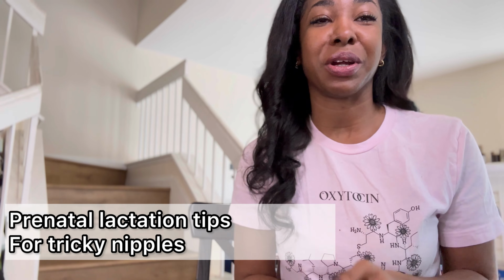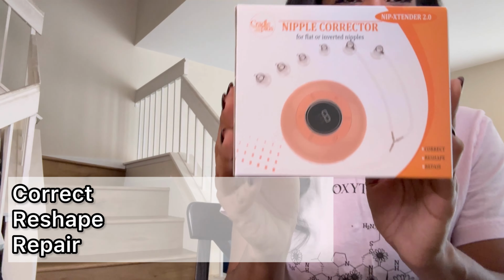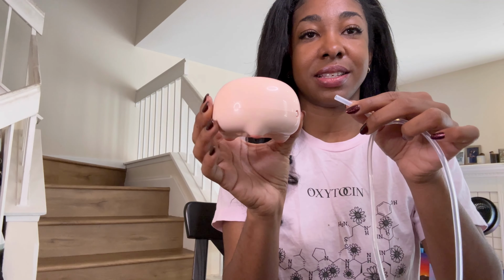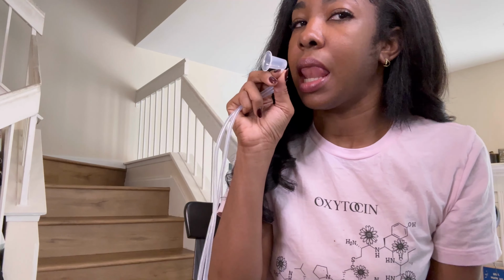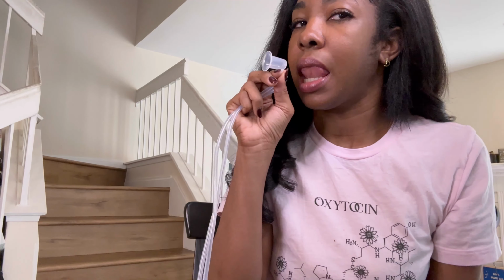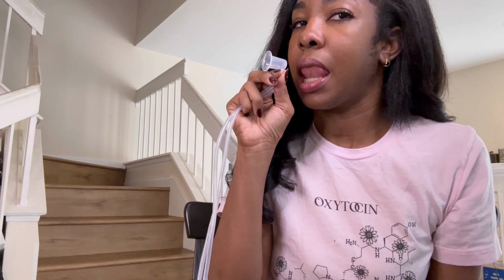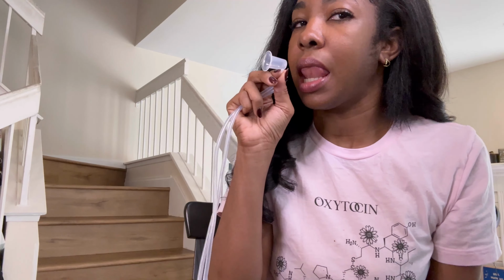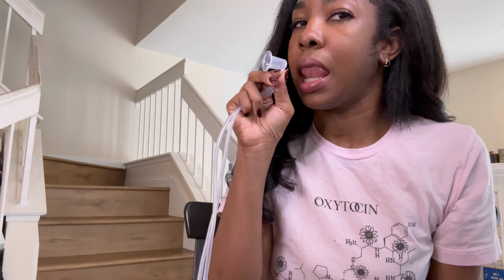Nipple Xtender / Corrector by Cradle Plus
Melanin Milk SD
Chardá Bell
Full Spectrum & Certified
Black Doula + Childbirth Educator + Lactation Consultant + Mom
Empowering Black Birth, Babies & Feeding Choices Everywhere!

@melaninmilksd - social platforms - follow on TikTok for more fun!

Evidence Based Information Adapted by Charda Bell, childbirth educator, parents as teachers trained, doula, lactation consultant, perinatal health coach.

Hi, I’m Charda, a mom, doula, childbirth educator, prenatal/postnatal yoga instructor and lactation consultant in San Diego, California. I love teaching families how to have a more healthy and positive pregnancy, birth, parenting & breastfeeding experience! My focus is on empowering Black moms, babies and families to be resilient, informed and protected on their life journey.

As always, take what you want and leave the rest. Until next time, happy feeding!

By Cradle Plus

Products gifted to me by Cradle Plus. My opinions are my own. No obligation to purchase any products by watching this video.